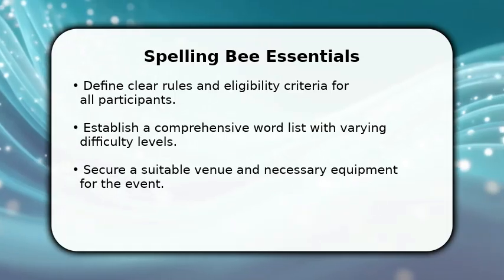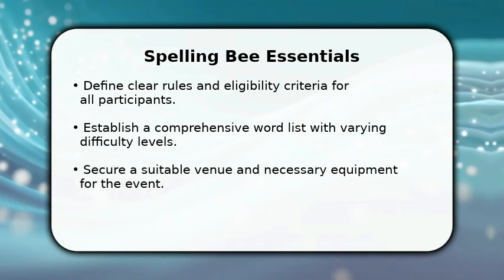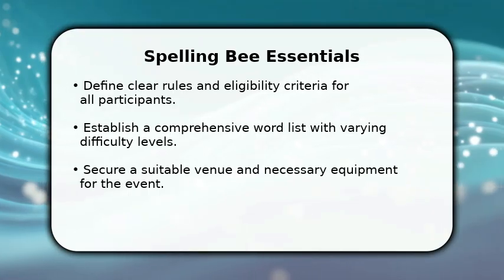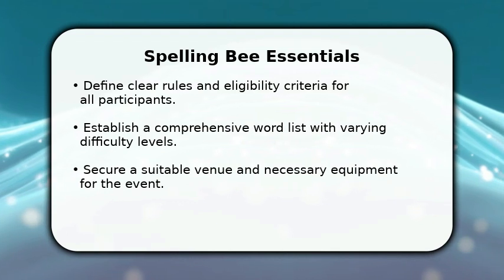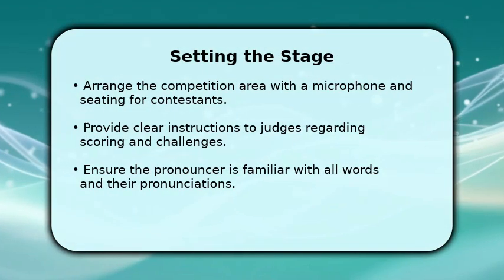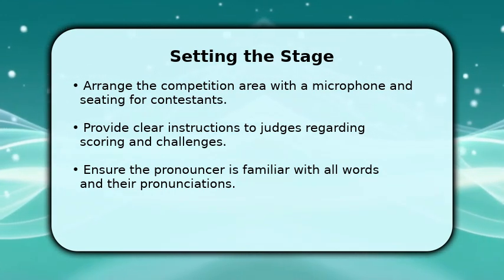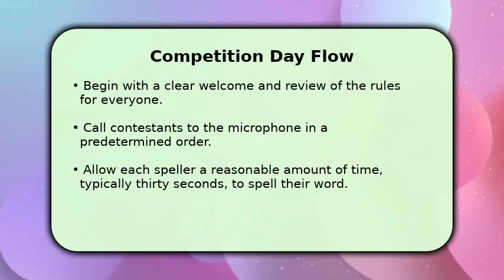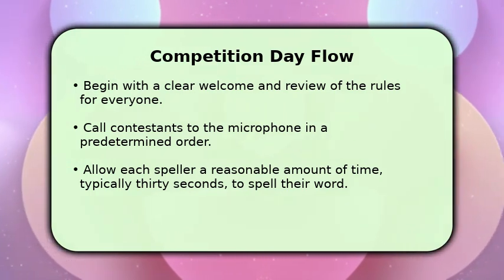How to Run a Spelling Bee 2025 (The Only Way)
▸ (x) Learn the ultimate guide on hosting a successful spelling bee competition in 2025. Discover expert tips and strategies for organizing, judging, and scoring your event. Get ready to impress your students and parents with a well-planned spelling bee.